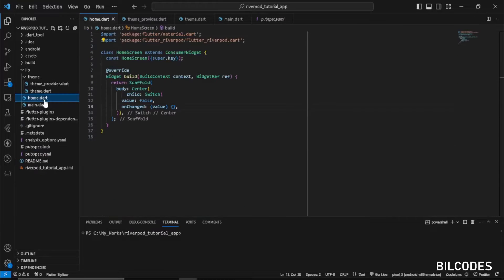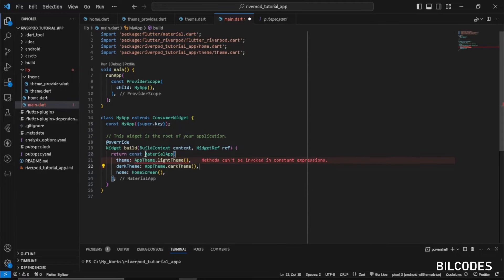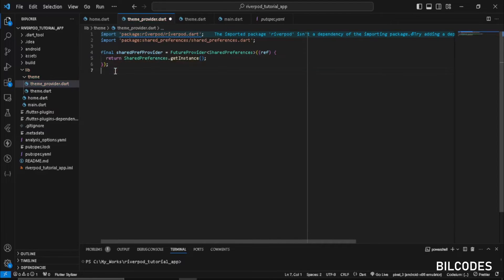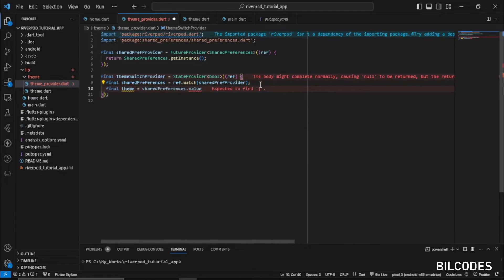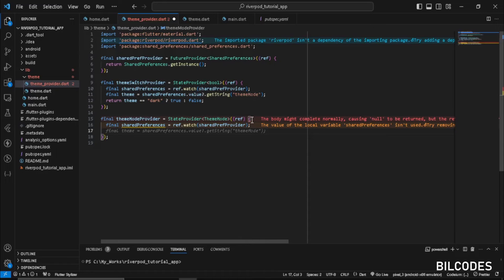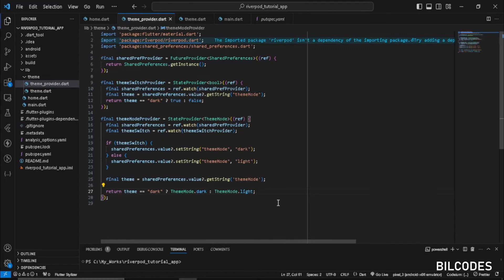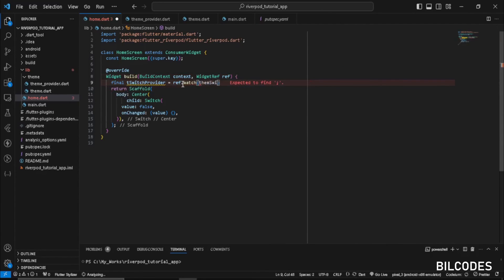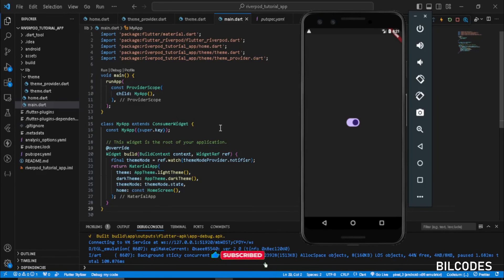Update Flutter Theme using Riverpod State Management | Dark Mode in Flutter | Flutter UI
In this tutorial, we will learn how to use Flutter Riverpod State Management and SharedPreferences local storage to implement theme switching in our Flutter project with ease.